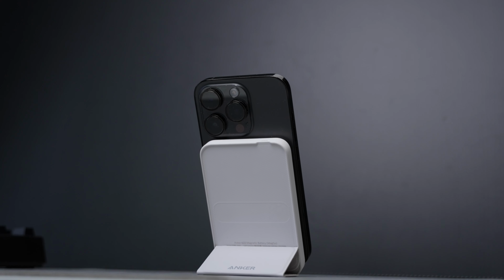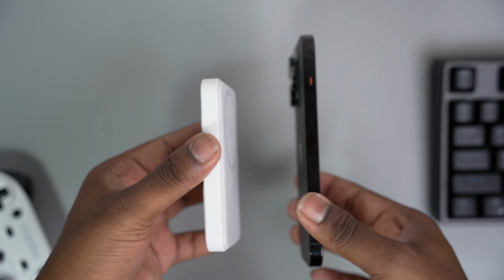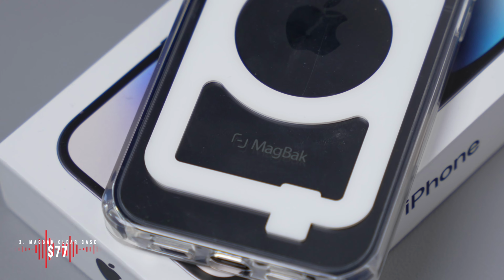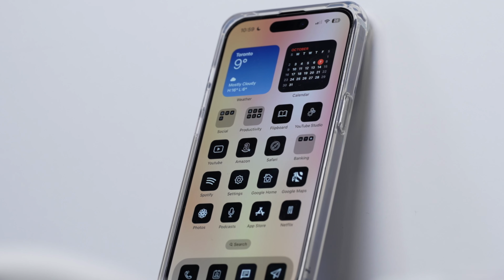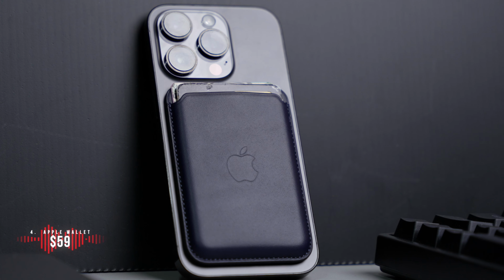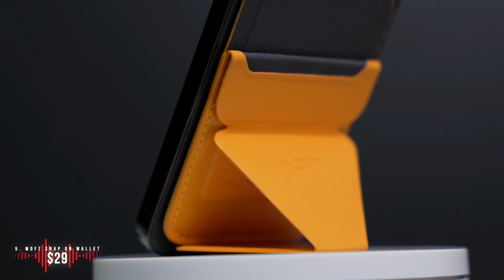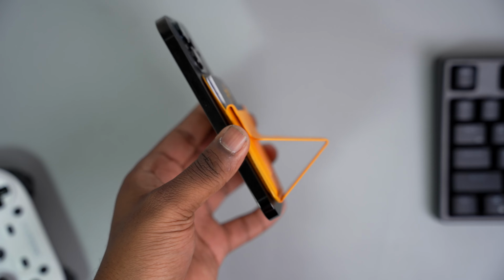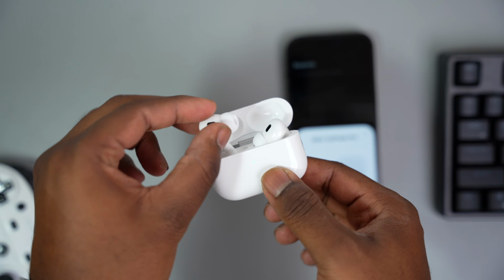BEST MAGSAFE ACCESSORIES FOR THE IPHONE 14 PRO! [MUST HAVES!]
What are the best accessories for the iPhone 14? This it it! In this video, I'll be talking about my top 6 accessories that make the iPhone 14 a lot better. The good thing is, these work with the iPhone 14, the iPhone 14 Plus, the iPhone 14 Pro, and any iPhone since the iPhone 12.

While the iPhone 14 Pro is NOT my favourite phone of all time, the iPhone 14 Pro can still get closer to PERFECTION with these cool accessories for the iPhone 14.

What is the best charger for the iPhone? Or perhaps you are wondering what is the best wallet for an iPhone? I have you covered in this video!

2. Like Video

Winner announced in 30 days! Also, if you entered the giveaway when the video was originally posted, you will be entered again! Had to make a few changes with the video!

Links:

Anker 622
Ugreen Nexode Mini
MagBak Clear Case
Moft Wallet
Apple Wallet
AirPods Pro 2nd Gen

Purchase My iPhone 14 Pro Wallpaper Pack